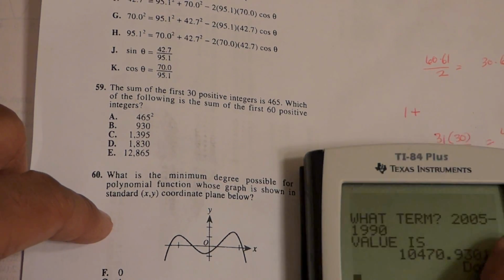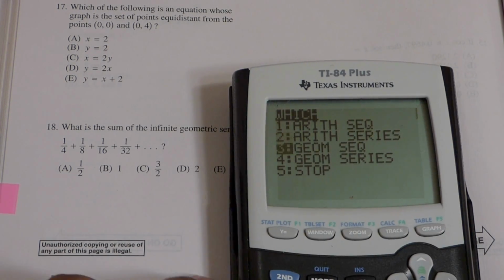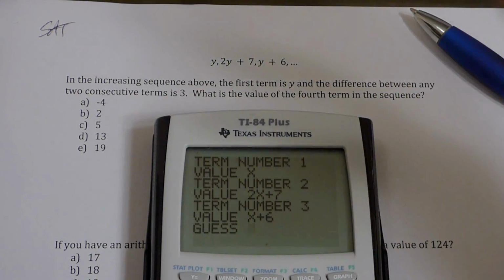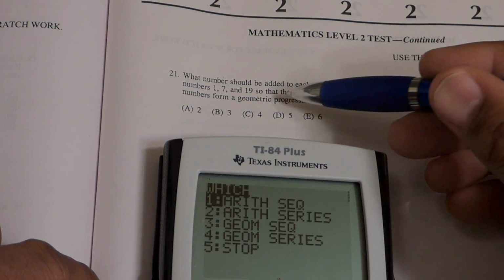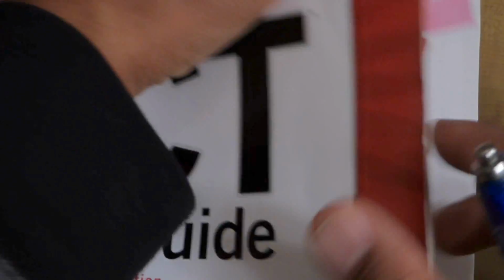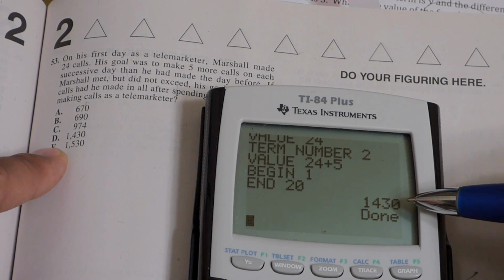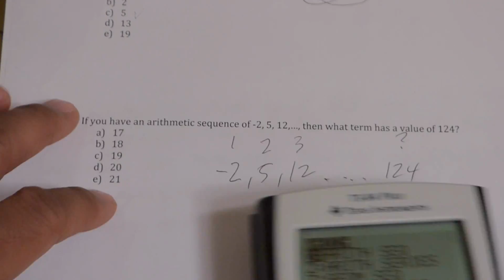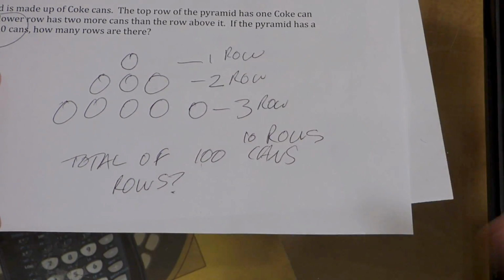Arithmetic and Geometric Sequences/Series using TI84 on SAT and ACT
This video demonstrates how the program ASEQUERY can be used to solve arithmetic/geometric sequences and series.  This program is extremely useful when taking SAT, ACT or SAT math subject tests.
If you want a copy of this program:
1. Send me your email;
2. Like the video; and